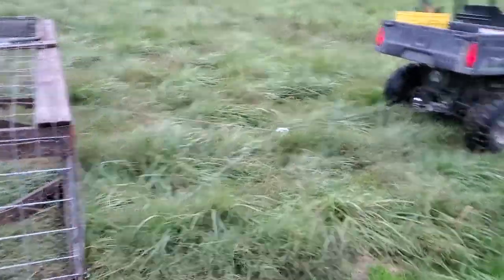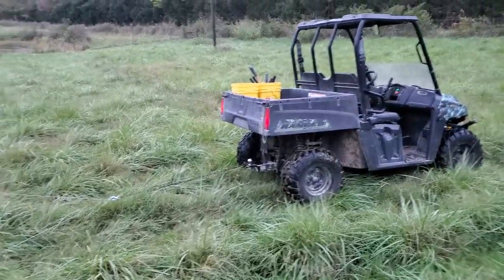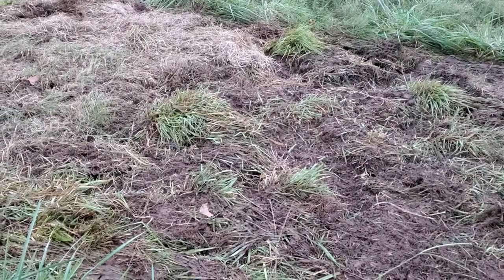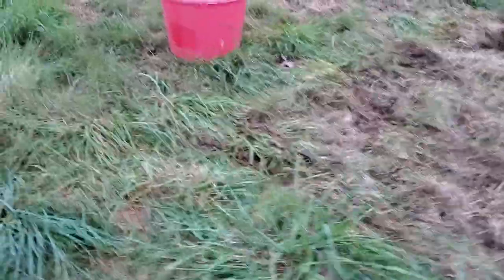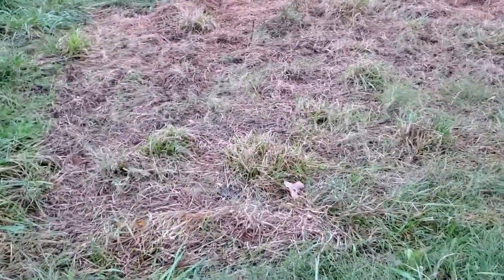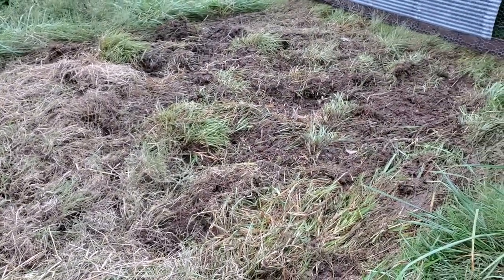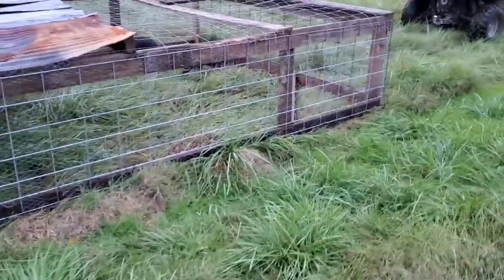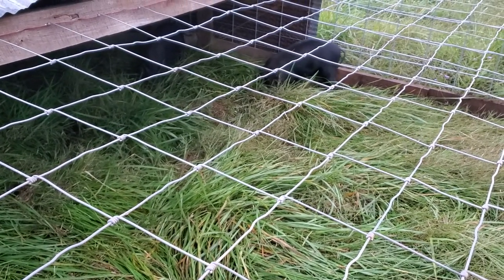Pig plow update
Here's an update on the pig plow. They are hard little workers.